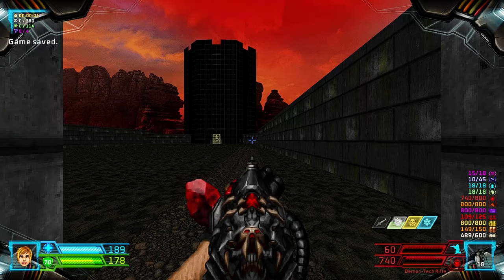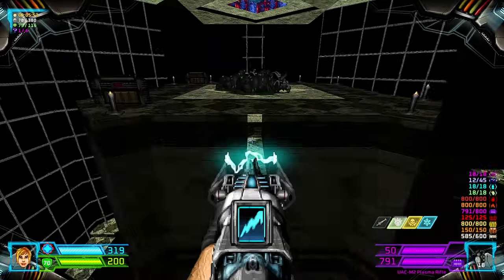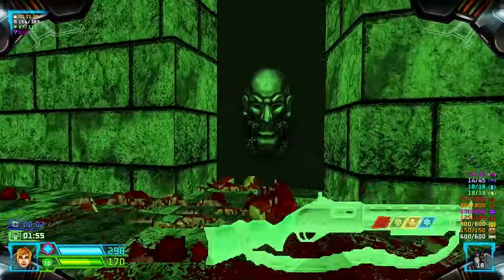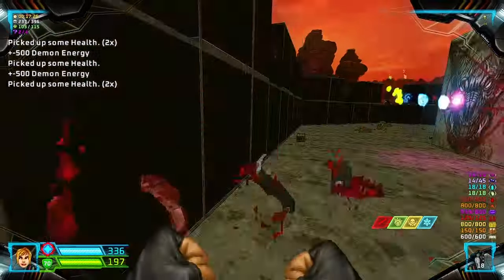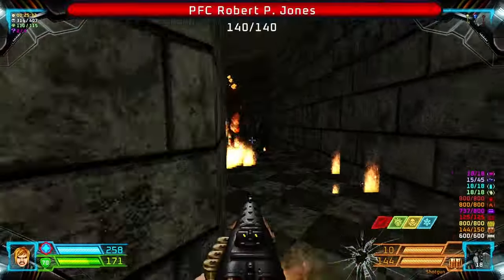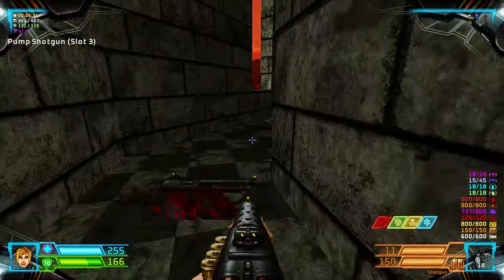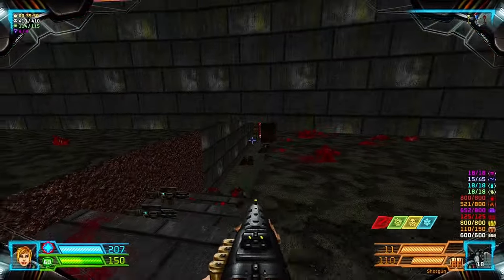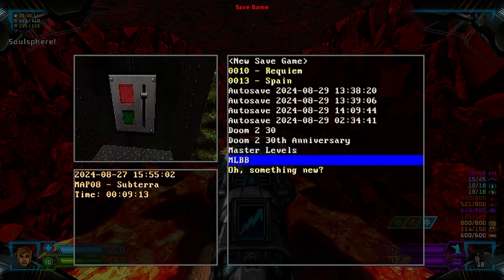Project Brutality ► Master Levels for DOOM 2 ► MAP10: Black Tower ► UV 100%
[ PROJECT BRUTALITY : THE GOOD, THE BAD AND THE MARCI * ]
Author: pa1nki113r
Version: 0.1.1 Alpha ► August 6, 2024 Patch

Name: Master Levels for DOOM II (Megawad Edition)
Levels: 21
Released: December 26, 1995
Internal WAD Supported: DOOM 2

MAP10: Black Tower
Author: Sverre André Kvernmo (Cranium)

[ Addons ]
Glory Kill ► July 6, 2024 Patch ► OUTDATED
Keep Weapons
More Items

[ Game Mode ]
Difficulty: Ultra-Violence

[ Objectives ]
100% Kills
100% Items
100% Secrets

Other mods installed:
Universal Ambience
Cosmo Ambience
Ambient Decorations
PBSoundPack (Modified*)
Damage Indicator
Hitmarkers
Doomblade

ZDL Execution Order:
1. (WAD and dehacks)
2. BrutalDoomgirl.pk3 (Doomgirl Mugshot)
3. Project_Brutality-PB_Staging.zip
4. GZDoom v4.12.2 GloryKills Staging Branch (37faaea) Updated 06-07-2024.pk3
5. Keep Weapons.pk3
6. Universal Ambience.pk3 (from Ravik's mod pack)
7. AswelSoundPack.pk3
8. Badass Sounds v3.1C.pk3 (Ravik's sound pack - modified)
9. PB_AutoClearGoreFix.pk3
10. BMC_voice.pk3 (Black Metal Chainsaw Female Voicelines)
11. Hitmarkers.pk3
12. JP_HUD_mod_friendly.pk3
13. Damage Indicator.pk3
14. Doom Blade.pk3
15. Project_Brutality-PB_Staging_More_Items.pk3